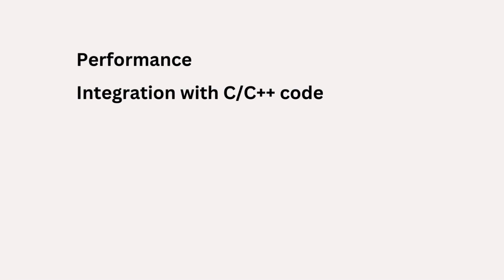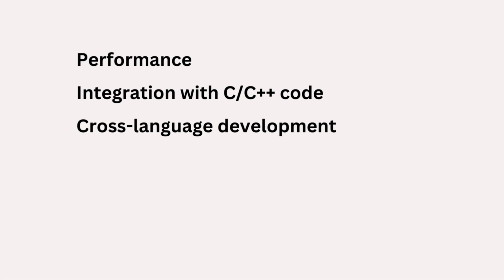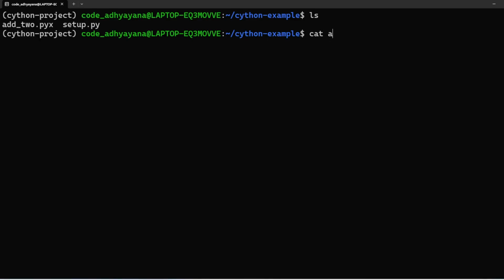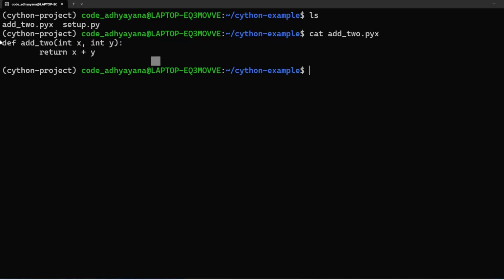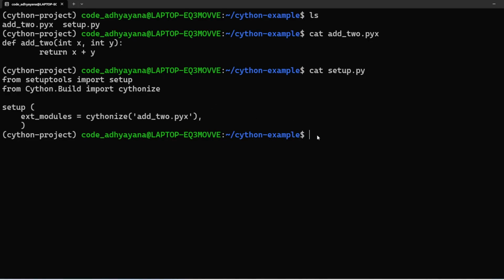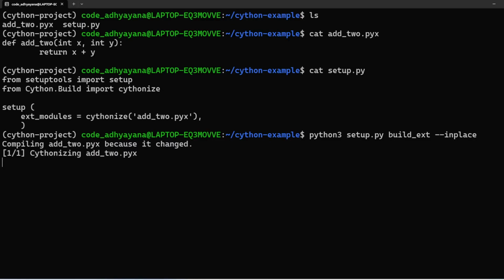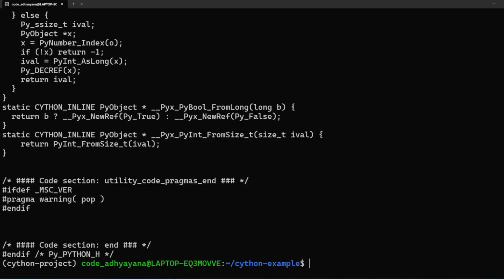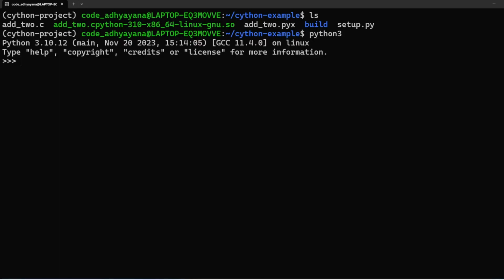Advantages of using Cython with Demo